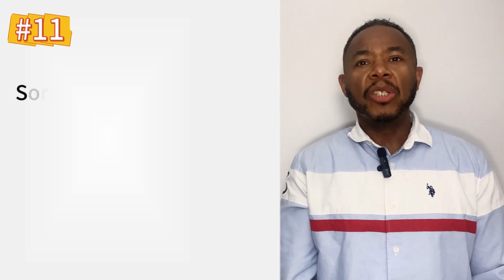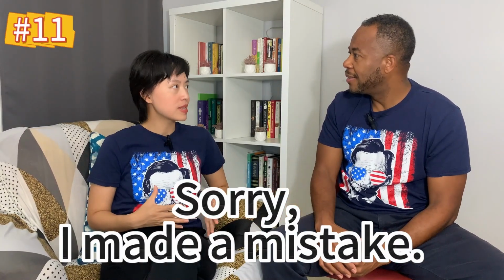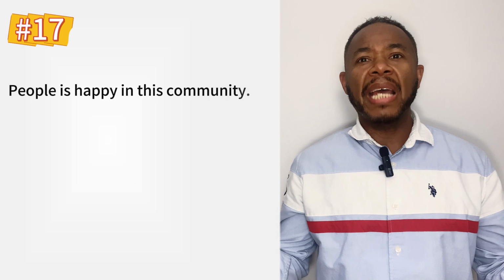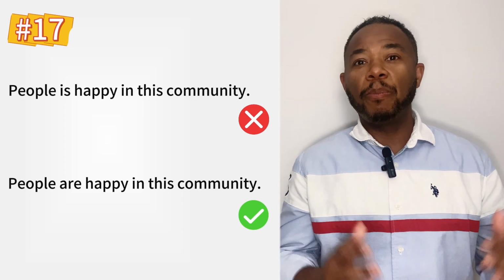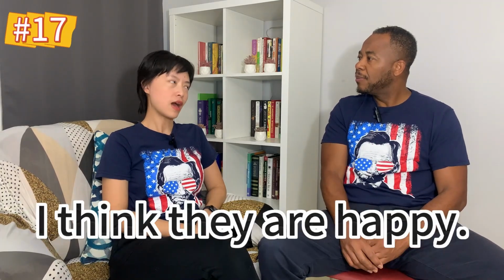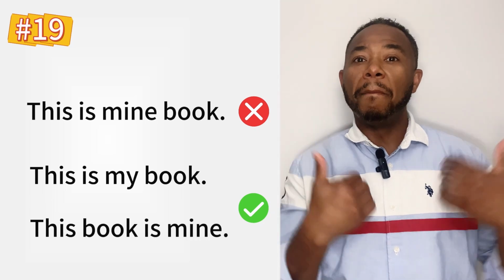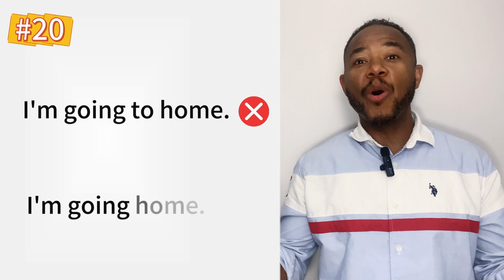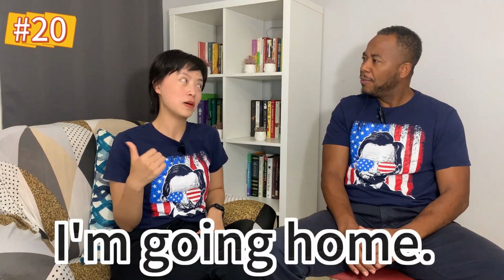Stop making these common grammar and vocabulary mistakes. I did a mistake?? (Episode 2)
Are you still making English mistakes although you studied English? Don’t worry, you’re not alone! In this video, we reveal the 100 most common mistakes English learners make, and, more importantly, we show you how to fix them!

Join us as we break down 10 of the most common English mistakes that learners make! With 25 years of ESL teaching experience, Chris shares practical tips to avoid these errors, and I, a Chinese English learner, show how easy it is to make these mistakes in real-life conversations. From “I did a mistake” to “I’m going to home,” watch our examples and learn how to say these correctly!

Mistakes Covered in This Video:
Chapters:

0:00 - Real life English conversation
0:24 - Intro
0:53 - Sorry, I did a mistake.
1:19 - I like very much this car.
2:00 - He said me don’t do it.
2:43 - I don’t have no money.
3:07 - She don’t like it.
3:31 - Can you borrow me your pen?
4:02 - People is happy in this community.
4:30 - It’s on the page 20.
5:01 - This is mine book.
5:30 - I’m going to home.
5:59 - Ending

-ESL common errors
-real-life English conversations
-how to correct English mistakes

Anglais de tous les jours / Inglés de la vida real / 真实生活英语 / Englisch des echten Lebens /Inglês da vida real / Inglese della vita reale / Английский для реальной жизни / リアルライフ英語 / 실제 생활 영어 / الإنجليزية للحياة الواقعية / वास्तविक जीवन अंग्रेजी / Gerçek Hayat İngilizcesi / 真實生活英語 / Tiếng Anh đời thực / ภาษาอังกฤษในชีวิตจริง